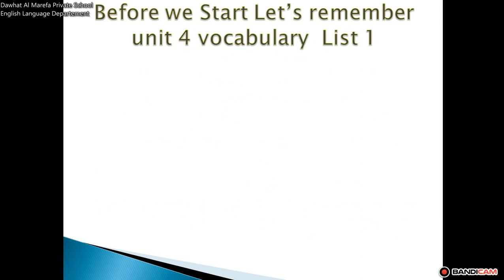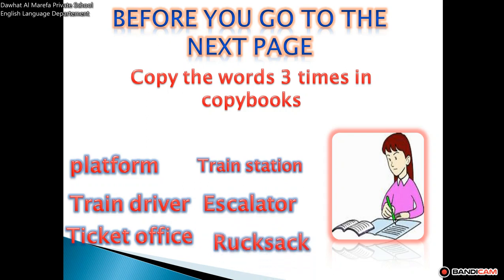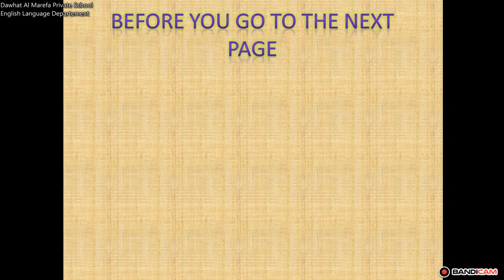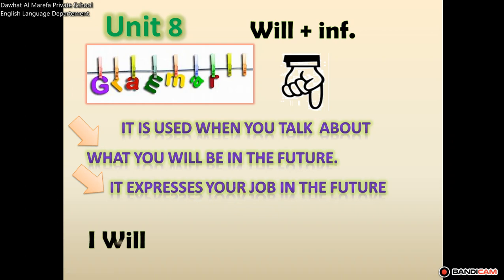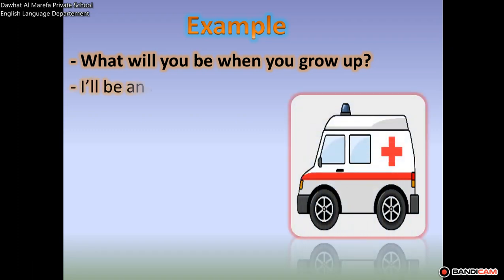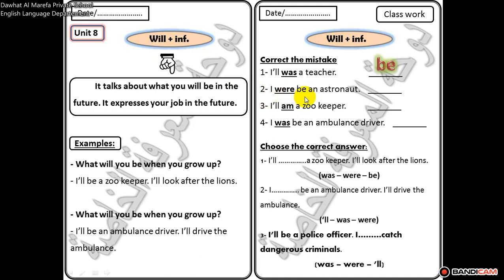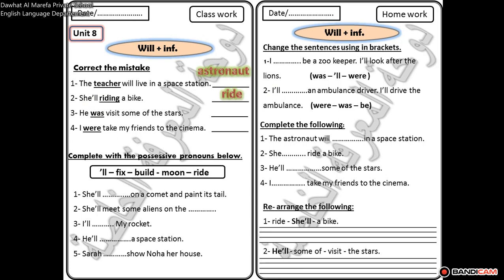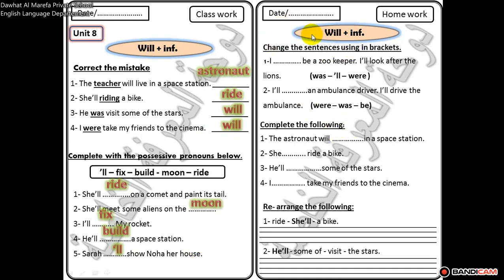صف رابع إنجليزي ٤ابريل دوحةالمعرفةبدبد